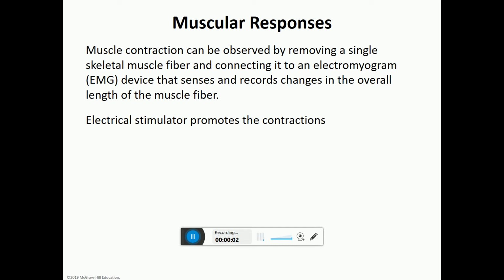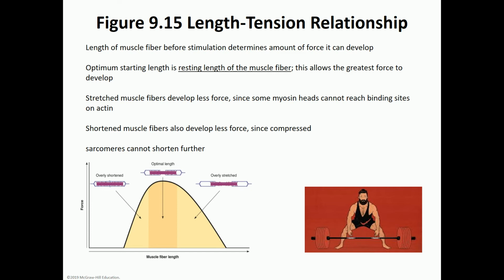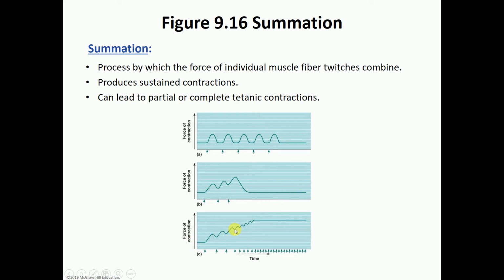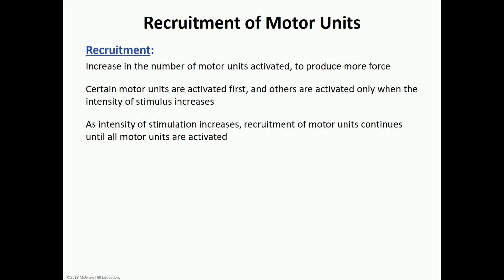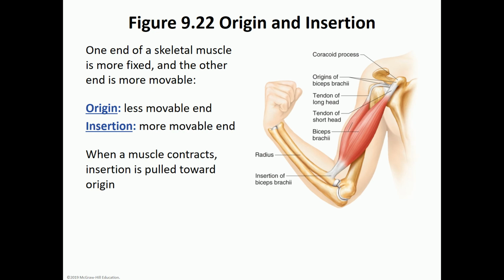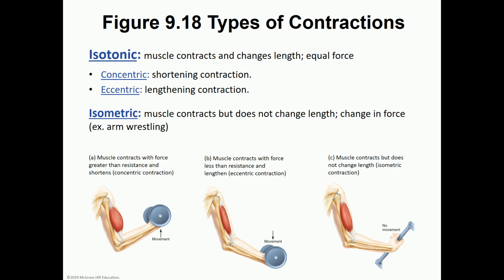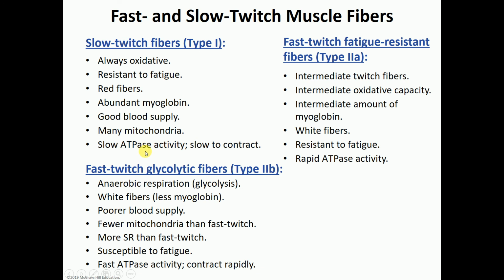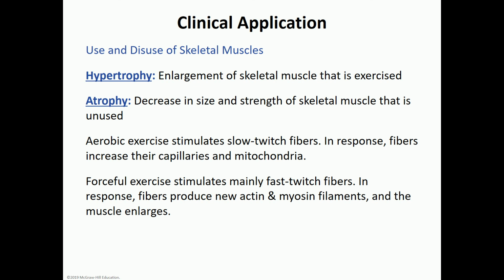BIO 2006 Ch 9 Part 3 of 4